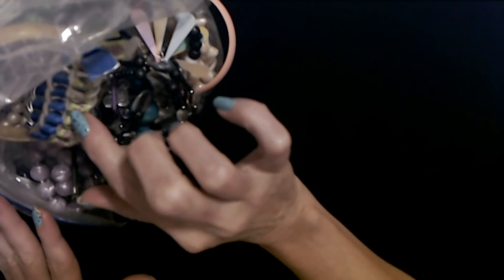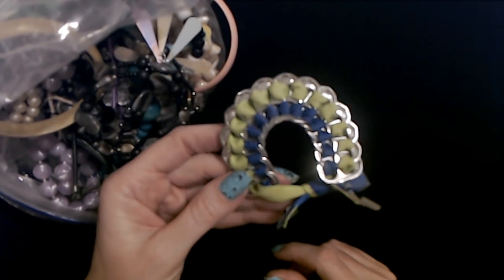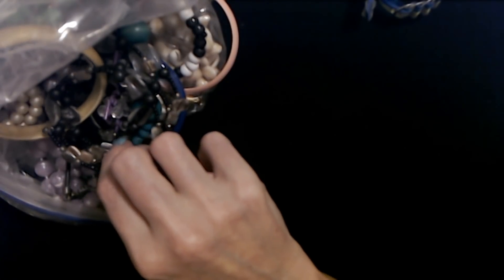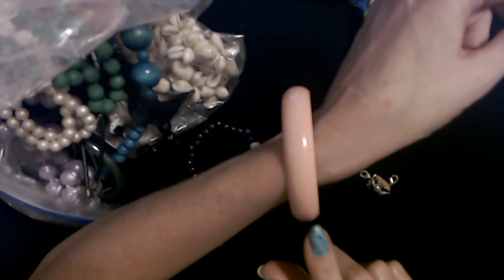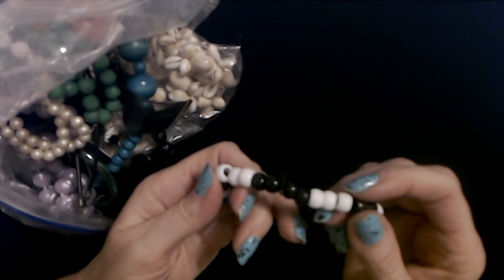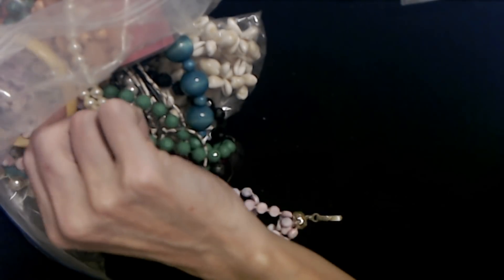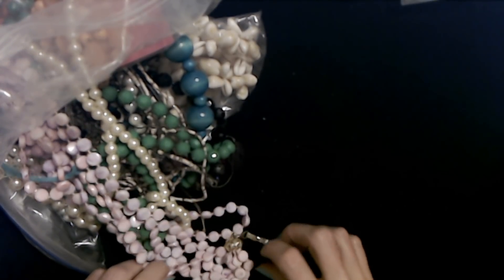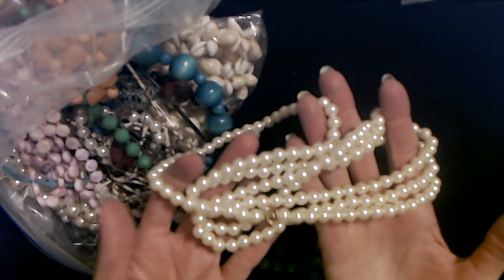ASMR | Goodwill Jewelry Bag Show & Tell 4-13-2022 (Soft Spoken)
Nail Color: two coats of Sally Hansen Miracle Gel Neon nail enamel, "Miami Ice," one coat of Hard Candy "Bachelor Party," and one coat of Nail-Aid Quick Dry Glass Shine top coat.

This is a video in a series of Goodwill jewelry haul videos.  I bought some large bags bulk jewelry at Goodwill one day, and in this video, we'll go through just a small portion of it.  I hope you enjoy it.

I alternate between whispering and soft spoken for these videos (in theory, and/or if I feel like it) to please as many people as possible.